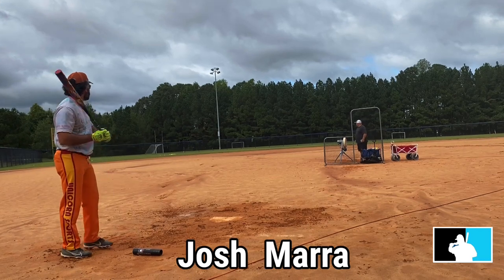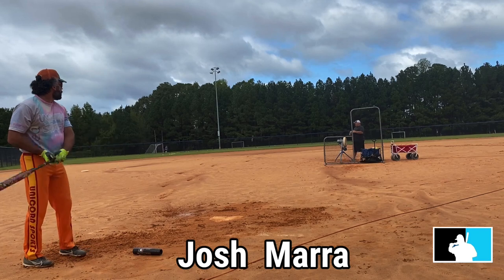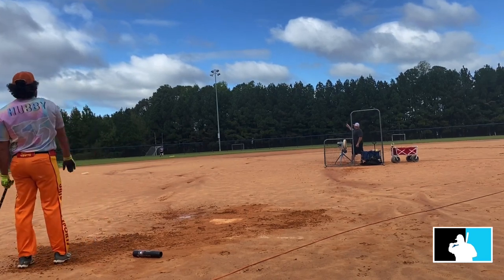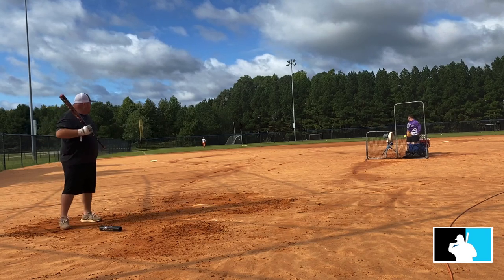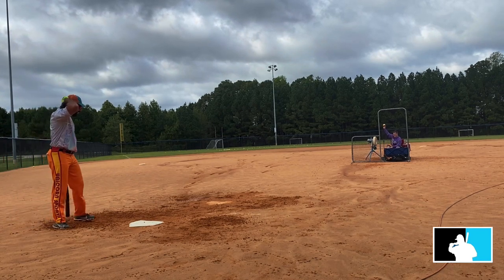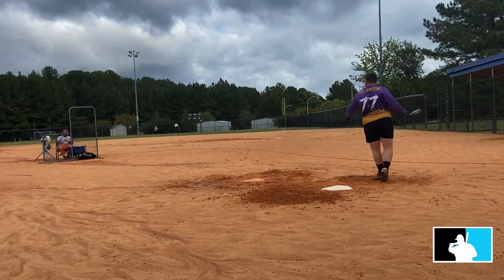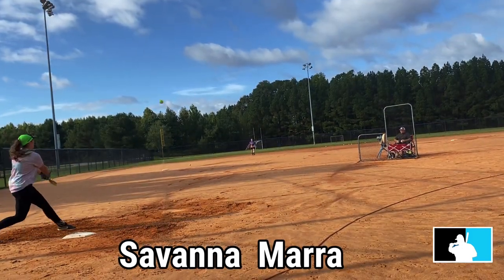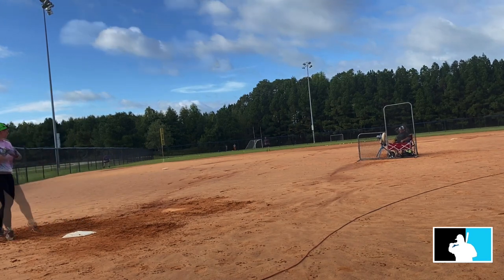Monsta Apocalypse (Sinister) Anonymous Custom Gloves Exclusive